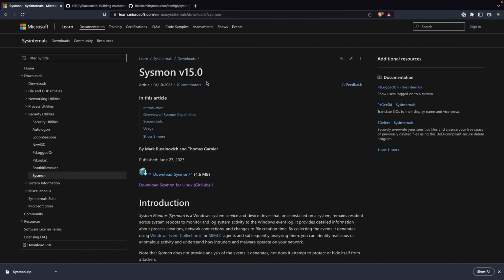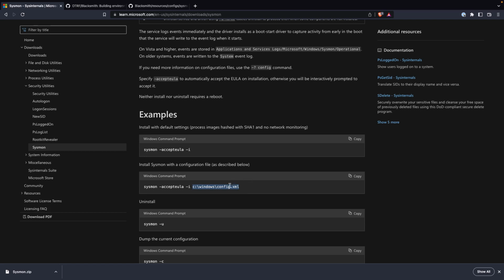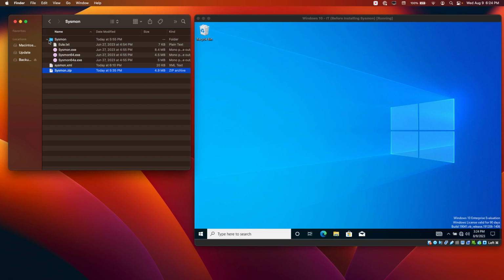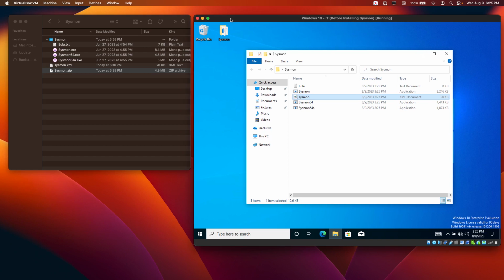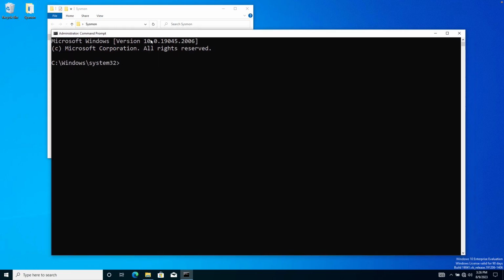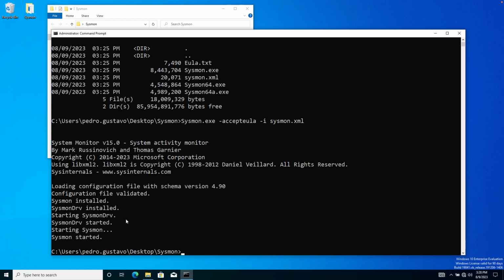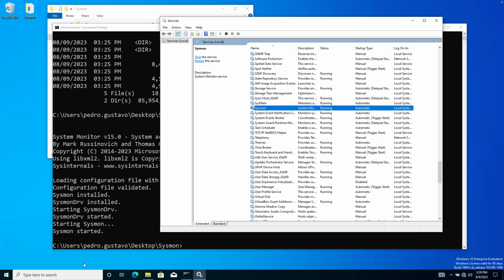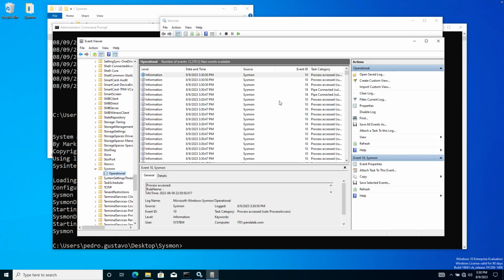VBOX 008-a: Installing Sysmon in Windows Systems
Downloading and installing Sysmon service and driver using a configuration file (.xml) in Windows environments.